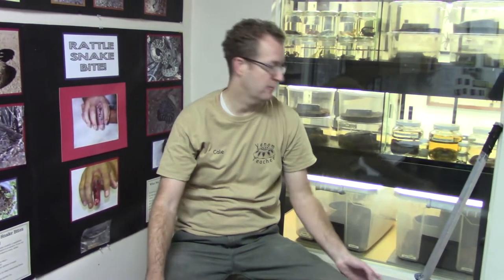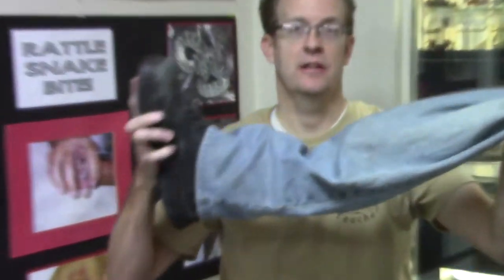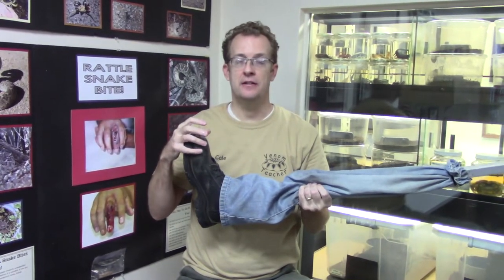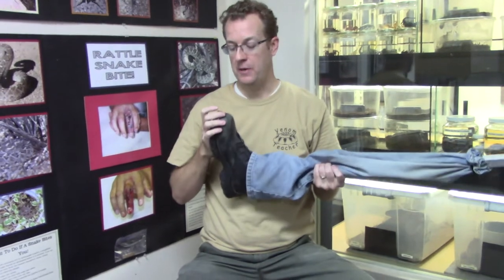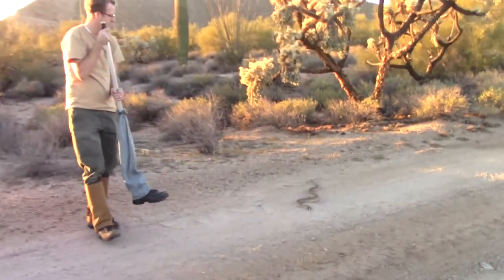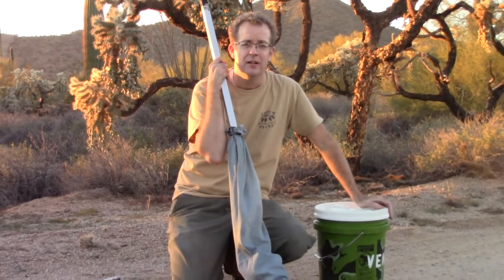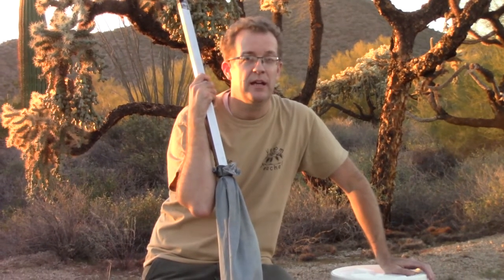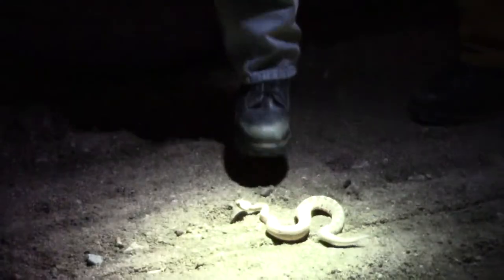Rattlesnake Safety: Research 2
I stepped on 175 rattlesnakes with with my artificial leg, which I call my robo-leg. Since rattlesnakes sense heat, watch what happens when I heat up the robo-leg.